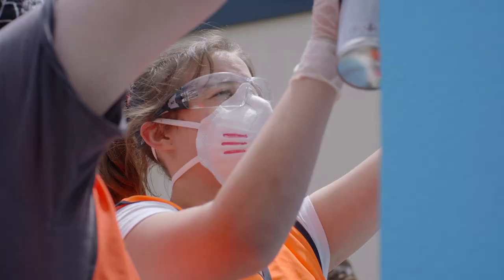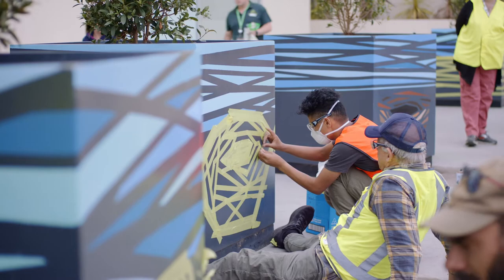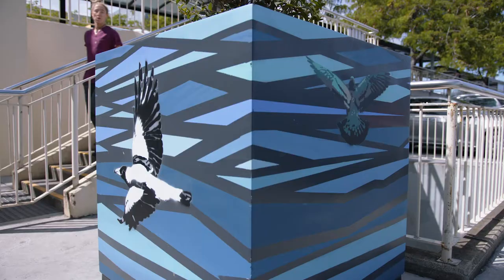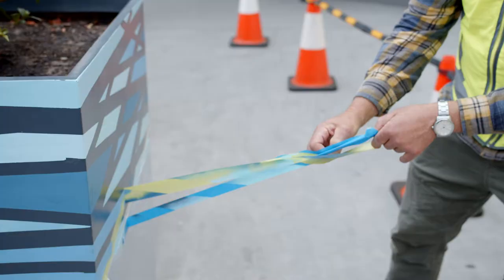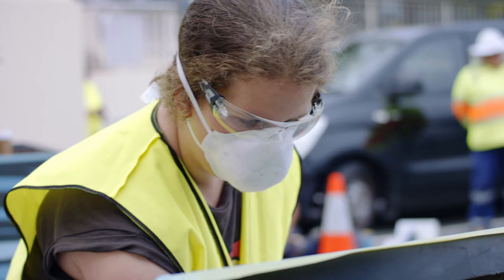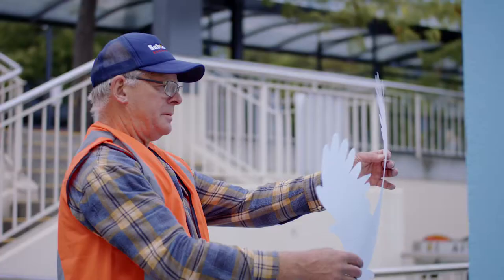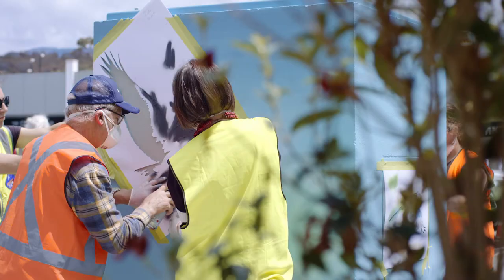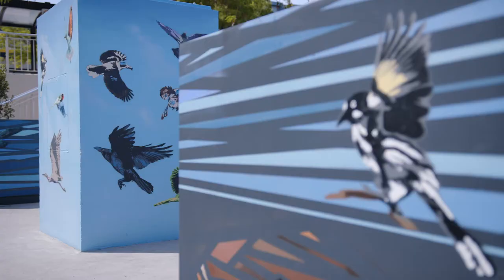Piecing it Together: The Work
Piecing it Together brought younger and older people together to learn about street art and design a piece using shared experiences. Participants got to work on planter boxes at the Eastlands shopping centre, using stencilling techniques to create their vision of birds leaving the nest.

Thank you to all our participants, Jamin, Clarence City Council, Vicinity Centres, and RACV Hotel Hobart.